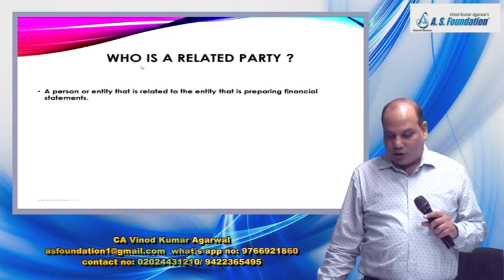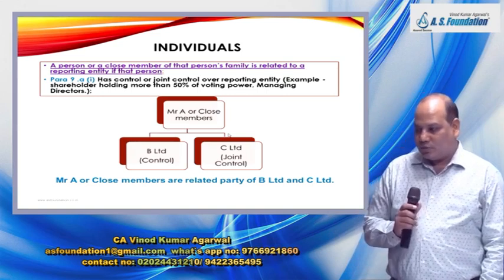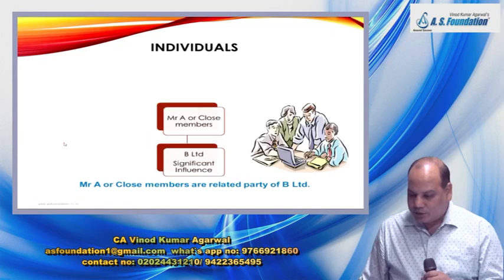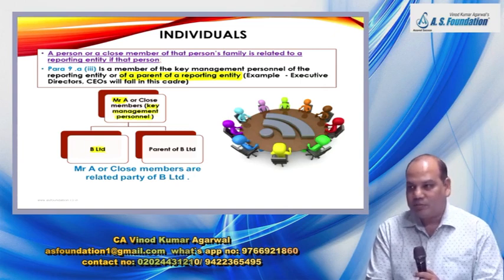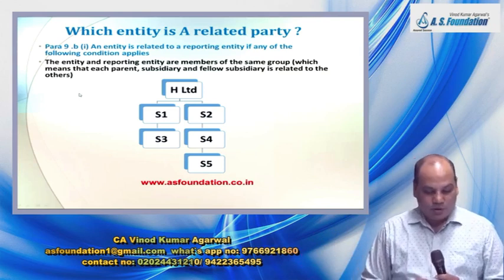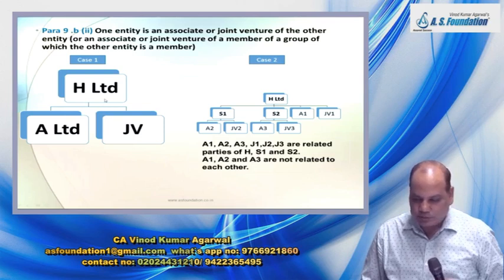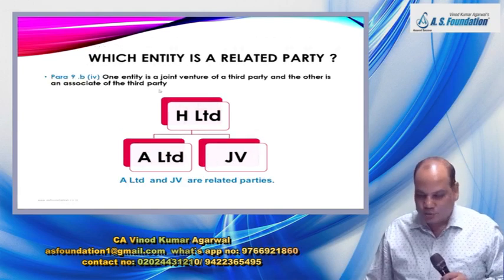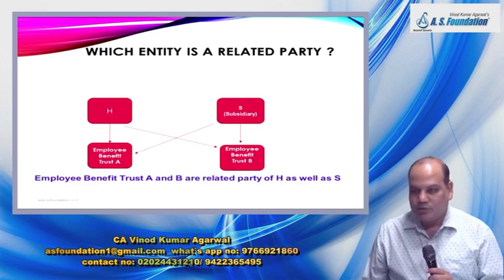Join Free Full IFRS Course | IAS 24 - Related Party Disclosures | CA CPA Vinod Agarwal | Lecture - 1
In this first lecture, we dive into IAS 24 - Related Party Disclosures, a crucial IFRS standard that ensures transparency in financial reporting by identifying and disclosing transactions with related parties.

Session - 98
Topic - IAS 24 - Related Party Disclosures
Lecture - 1